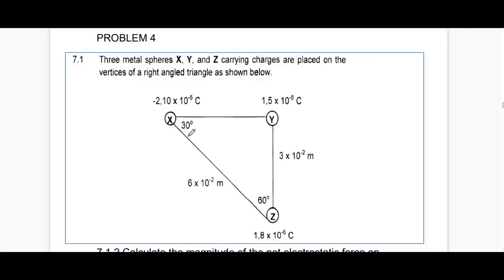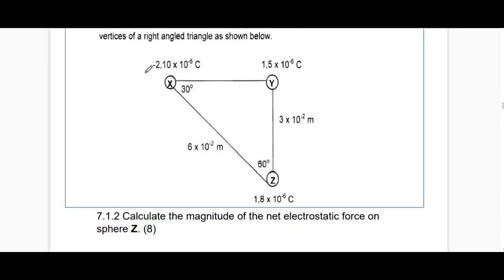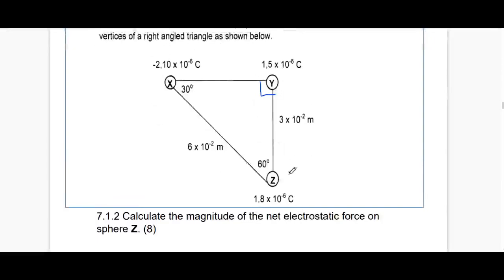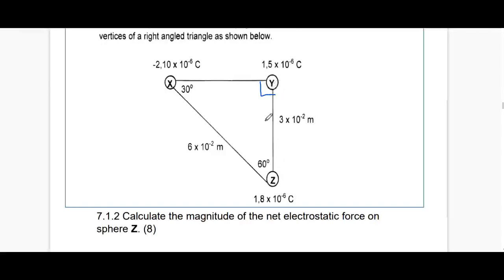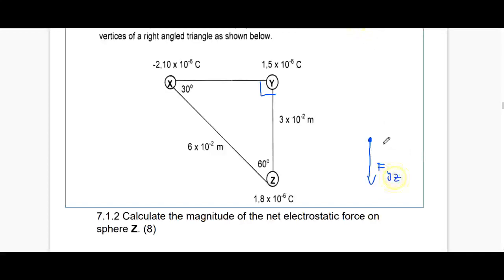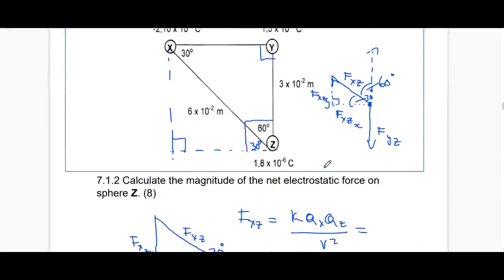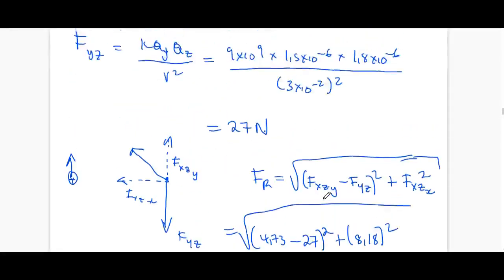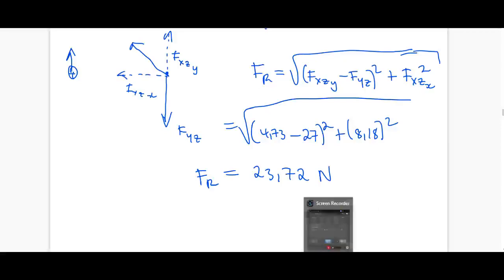electrostatics coulomb's law problem 4